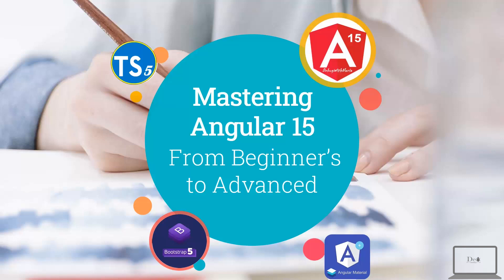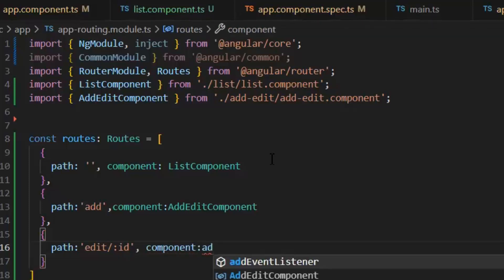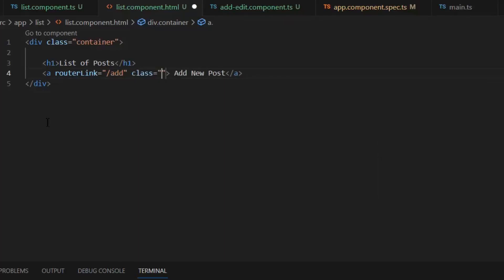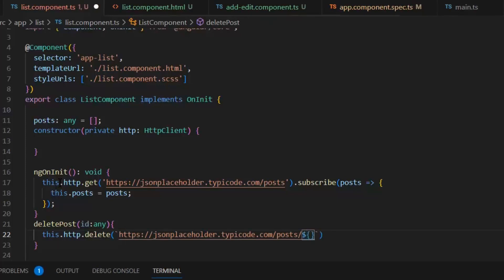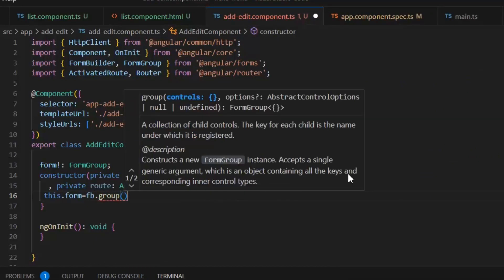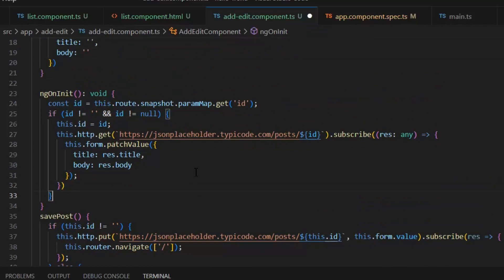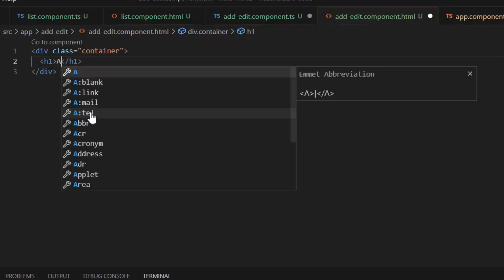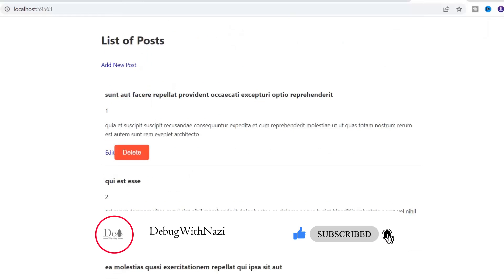Get, Post, Put & Delete Requests | Mastering in Angular 15 from Beginner's to Advance | Lecture 29